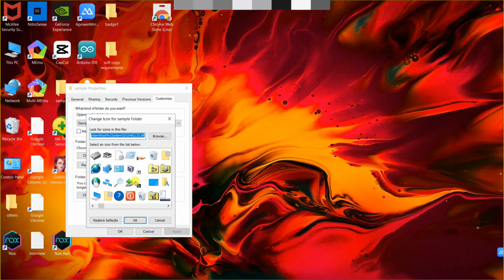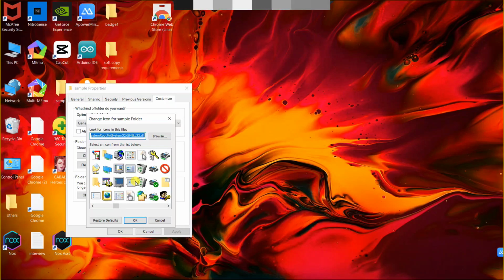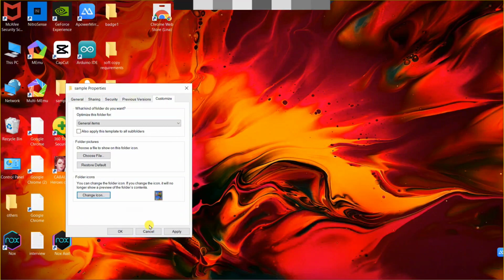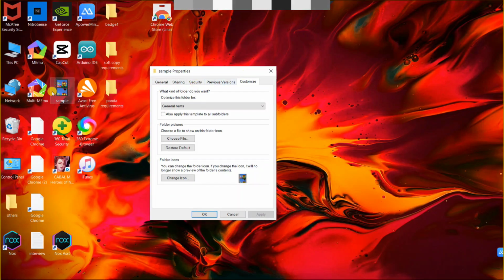How To Change Folder Icon in Windows 11 | Customize folder icons | Easy Tutorial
Learn how to change folder icons in Windows 11 with this easy step-by-step tutorial. Discover how to customize your desktop and File Explorer by applying unique icons, organizing your folders, and giving your PC a clean, personalized look to boost productivity and aesthetics.